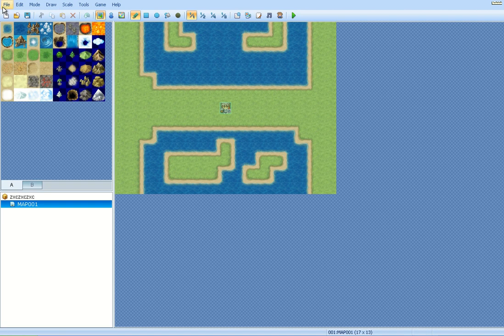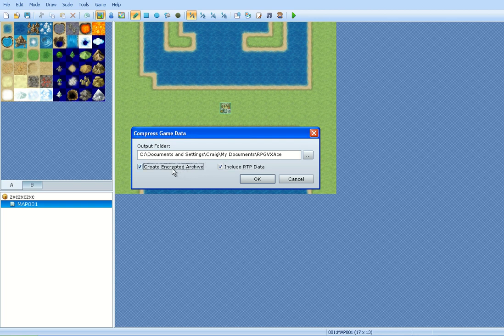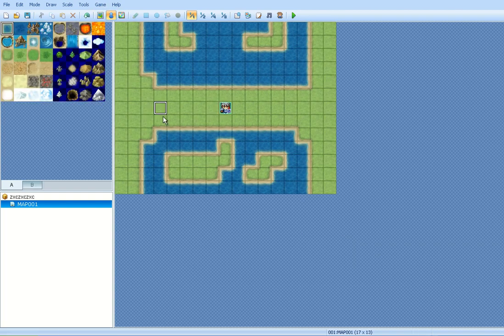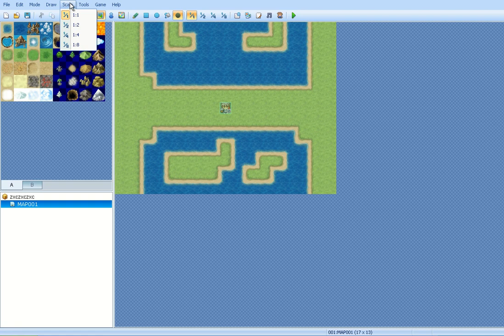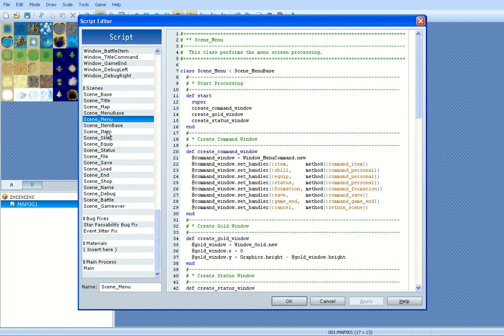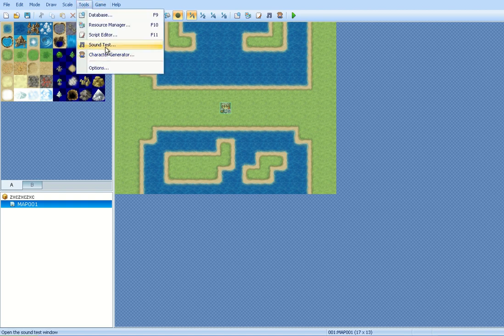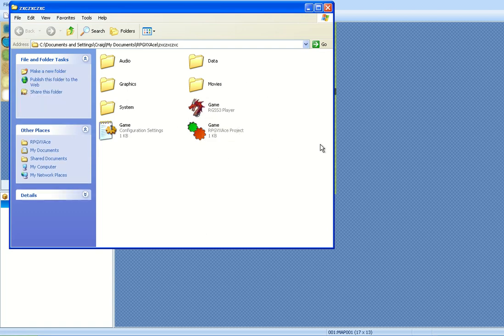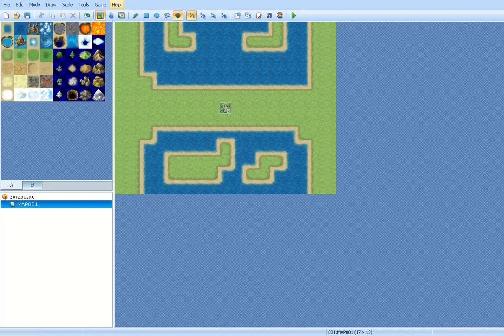RPG Maker VX Ace Tutorials - Complete Beginner's Guide #1 - Knowing the interface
In this episode you'll learn how the basic interface works. Also I'd like to mention that KDGames32 also has tutorials as well.

► ✎COMMENT if you like, I love reading your guys' feedback! :D